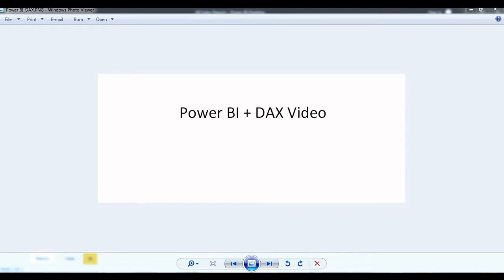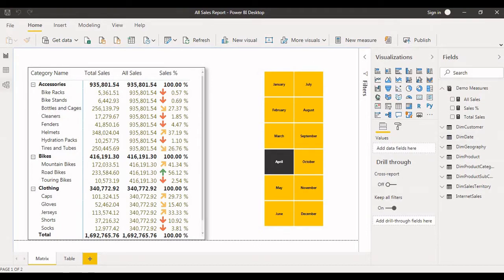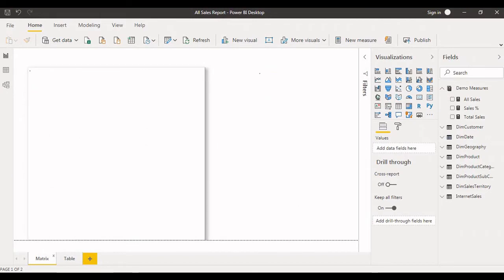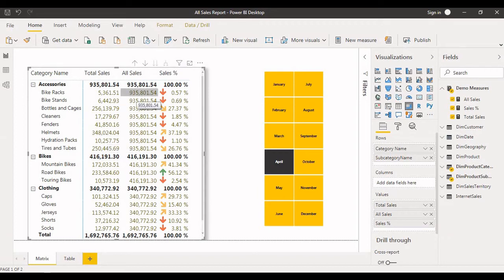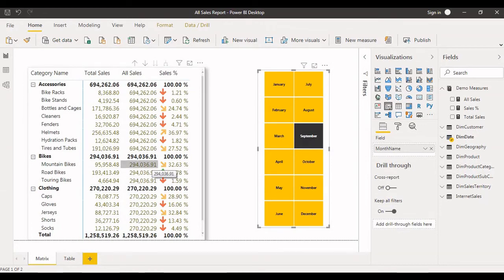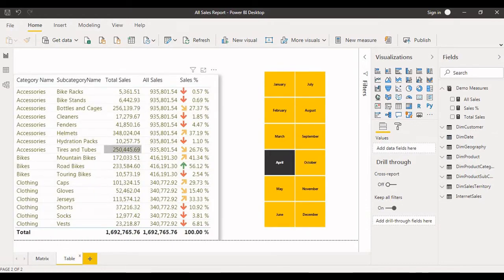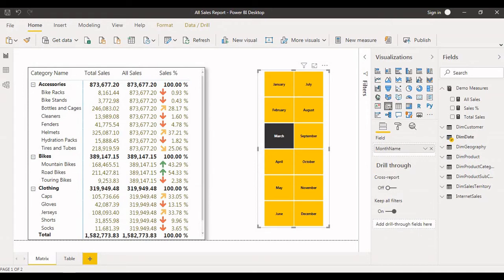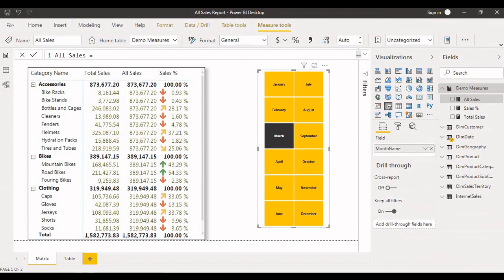Microsoft Power BI and DAX Part 86 : How to Calculate % of Sales for Sub Category wise in Power BI